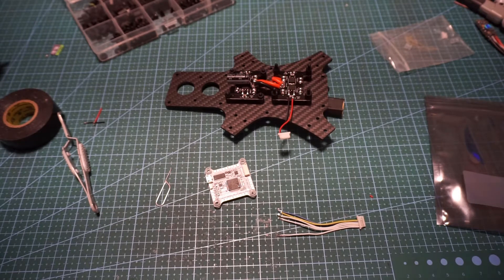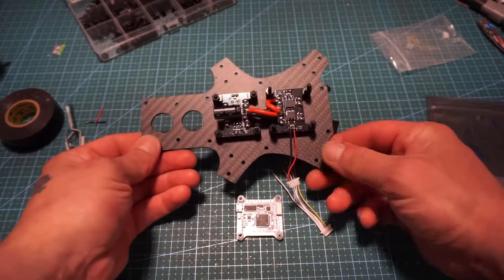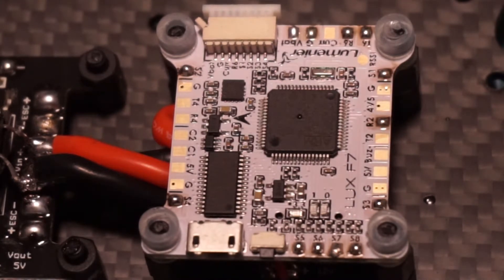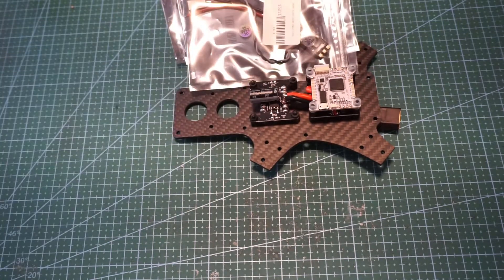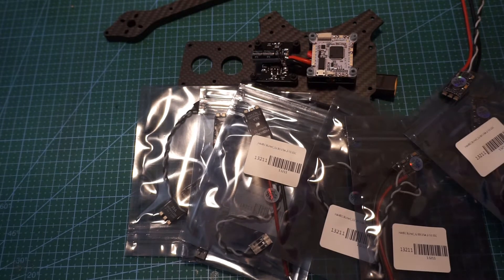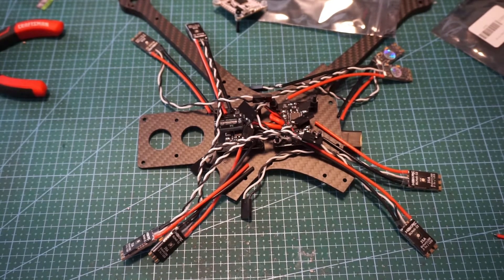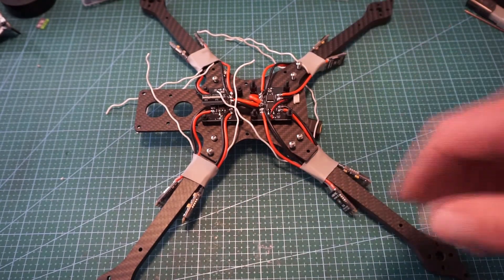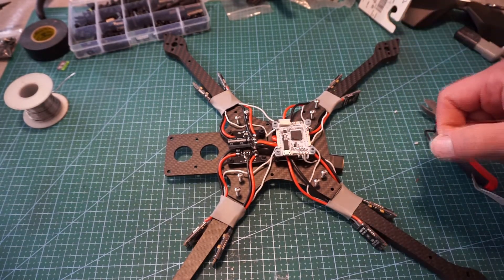SHENDRONES THICC ESC, DJI AIR UNIT, AND FLIGHT CONTROLLER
Getting together the majority of the build in this video. ESC'S and everything all nicely wired up. Just one more video till the build is finished.

Link to change ESC color: